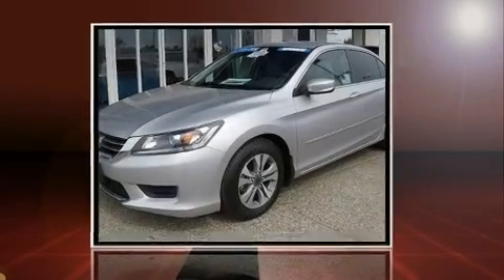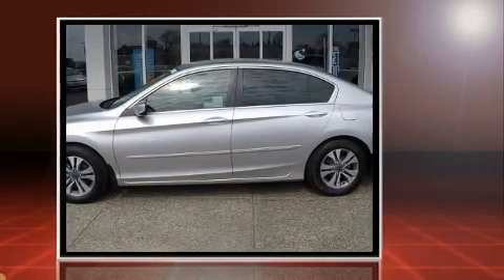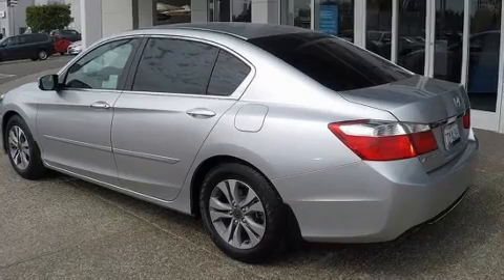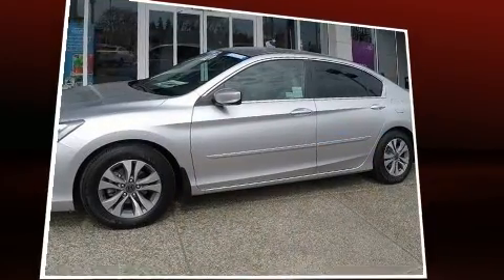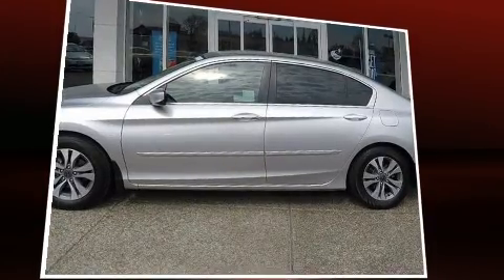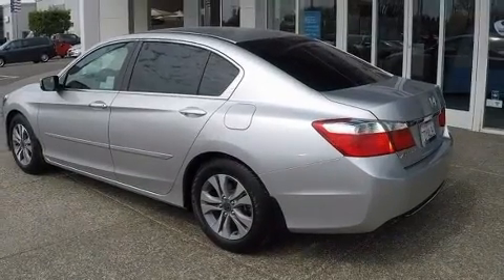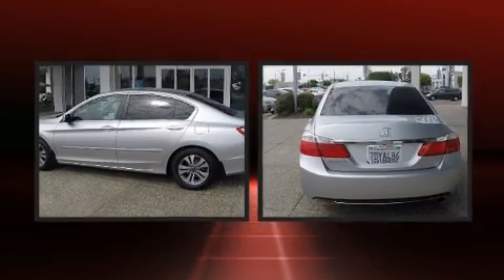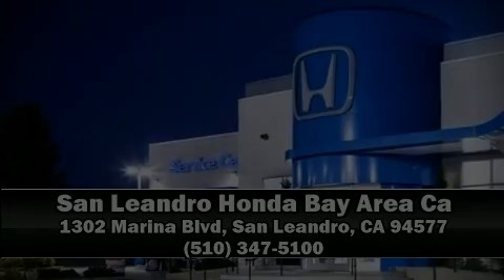Used Honda Accord LX in San Leandro, CA 94577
Discerning drivers will appreciate the 2014 Honda Accord. With just over 35,000 miles on the odometer, this 4 door sedan prioritizes comfort, safety and convenience. Smooth gearshifts are achieved thanks to the 2.4 liter 4 cylinder engine, and for added security, dynamic Stability Control supplements the drivetrain. Top features include cruise control, a tachometer, speed sensitive wipers, an outside temperature display, fully automatic headlights, remote keyless entry, an overhead console, and more. Honda also prioritized safety and security with features such as: dual front impact airbags with occupant sensing airbag, head curtain airbags, traction control, brake assist, a security system, and 4 wheel disc brakes with ABS. This car was designed with safety in mind, allowing you to drive with even greater assurance. This vehicle has achieved Certified Pre-Owned status, by passing Honda's comprehensive certification process, including an exhaustive 150-point inspection! Our sales staff will help you find the vehicle that you've been searching for. We'd be happy to answer any questions that you may have. Stop in and take a test drive!